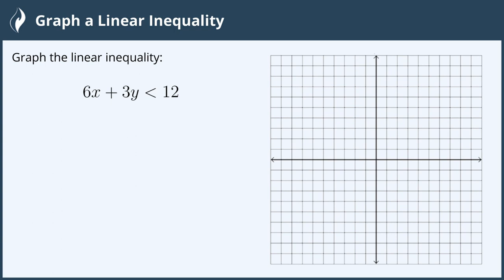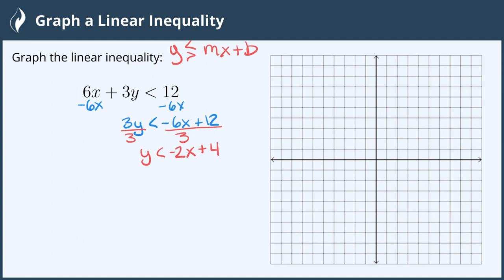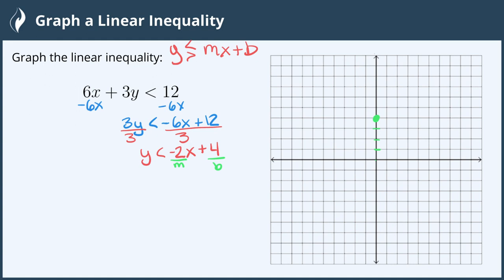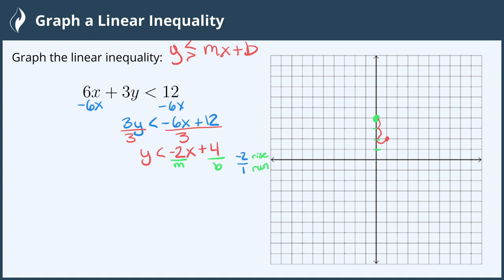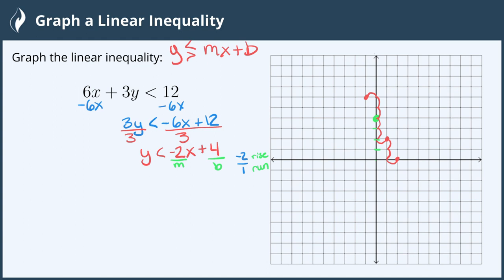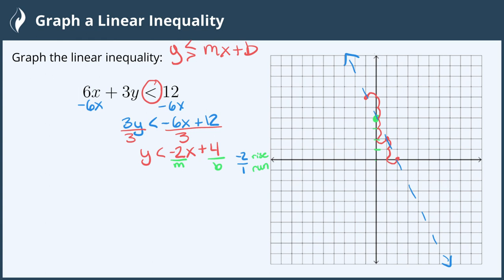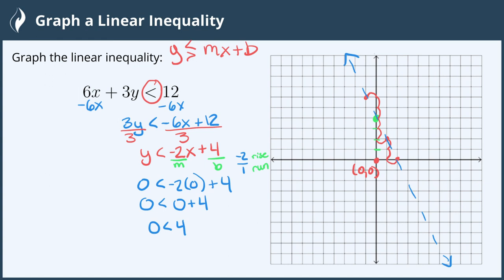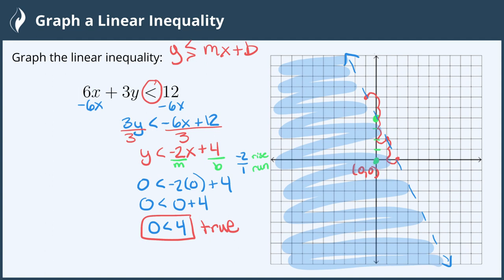Graph a Linear Inequality - 5